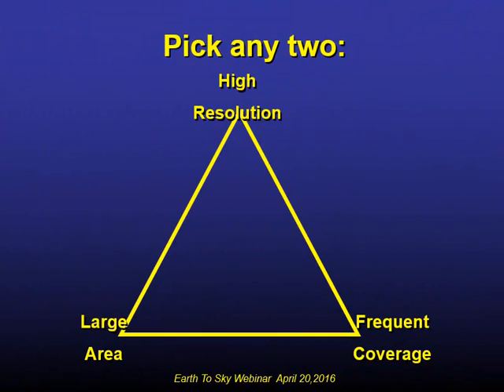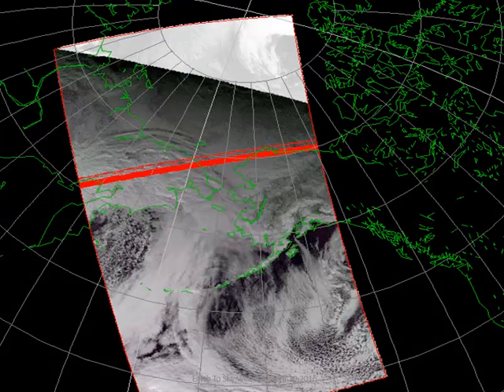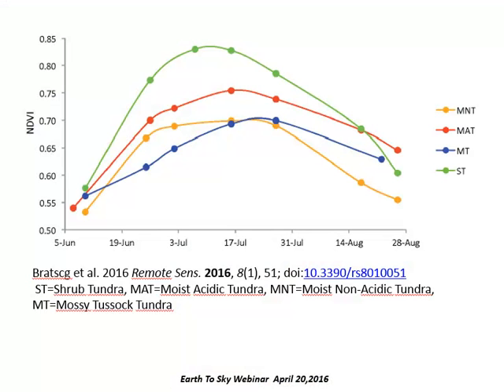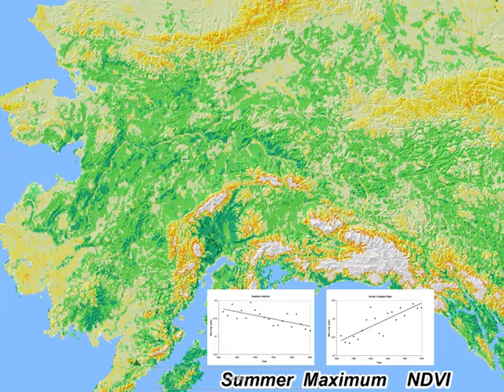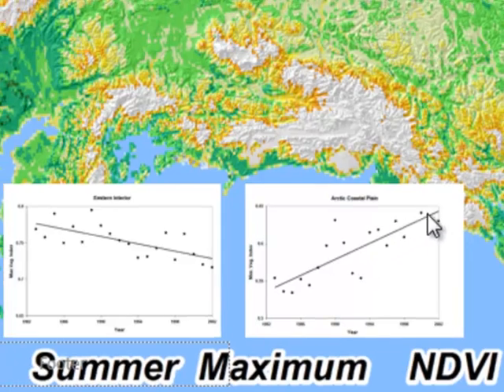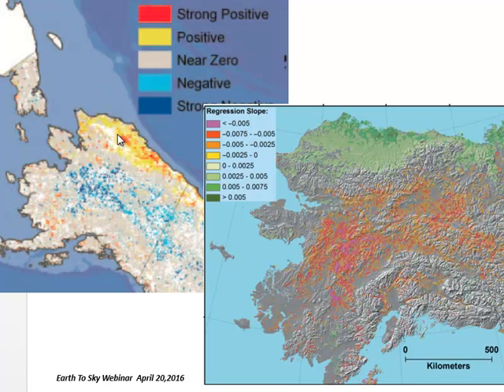3) Satellite Remote Sensing of Alaska's Changing Landscape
There are trade-offs between frequency of coverage, detail or pixel size, and area covered by the satellite sensor.